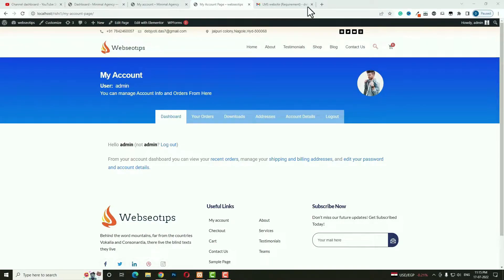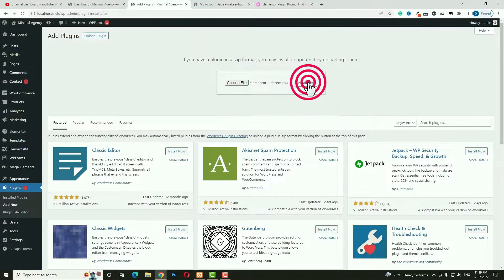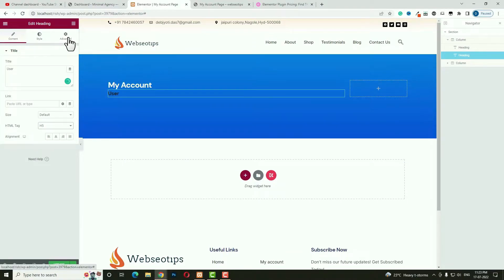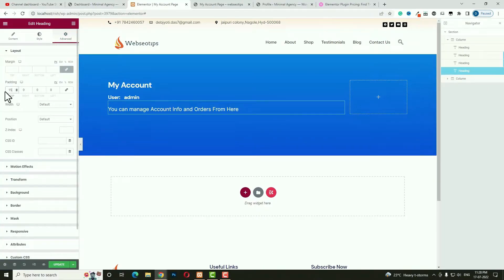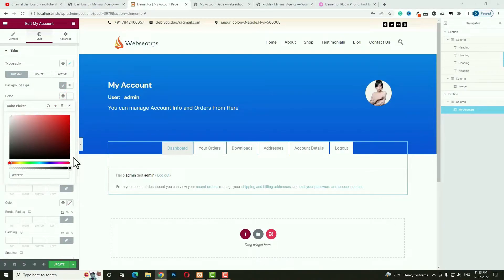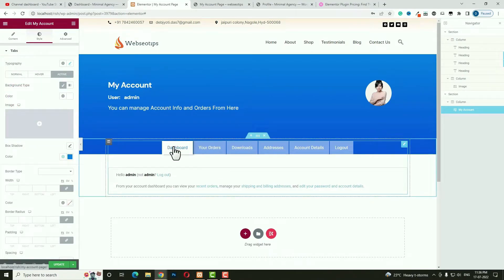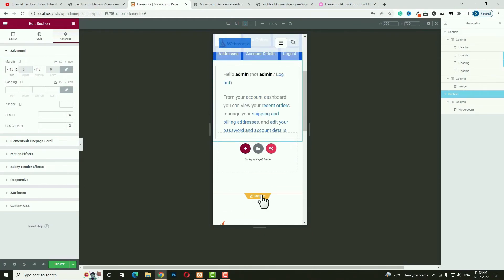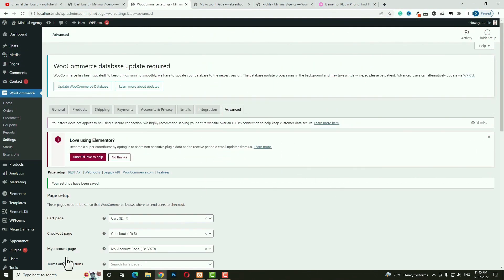Customize woocommerce my account page elementor - Woocommerce my account page customize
In this Woocommerce my account page customize video, I will teach you how to customize woocommerce my account page with elementor. In this tutorial I am going to create a fully customise woocommerce my account page that is totally responsive for mobile devices. If you follow my tutorial, you can also create your own my account page for the woocommerce with the help of elementor pro.

video timestamp:
00:00:00  introduction
00:01:10  download free elementor Pro
00:01:43   creating my account page in elementor
00:09:40    converting custom my account page to default by account page

About Me And My Effort:  hello everyone I am Debjyoti Das, I am a web designer and developer. Welcome you to my YouTube channel. If you do not yet subscribe to my channel then I am kindly requesting you please subscribe to my channel and hit the bell icon and select all, so he will get all the feature video updates, that may be help you to grow your business.